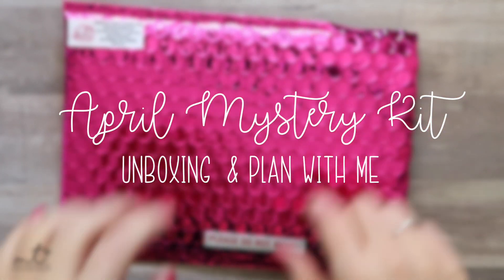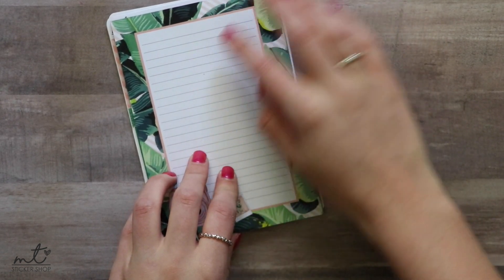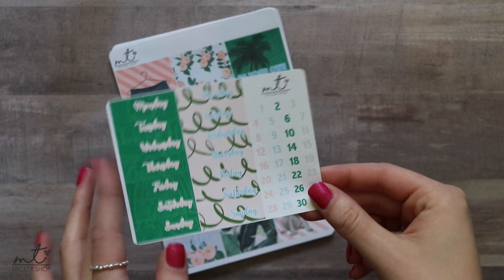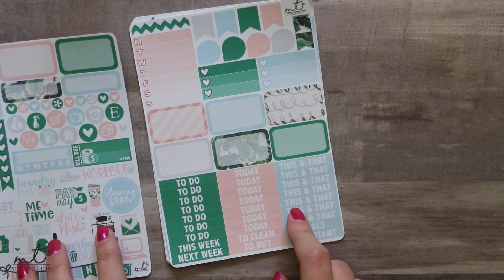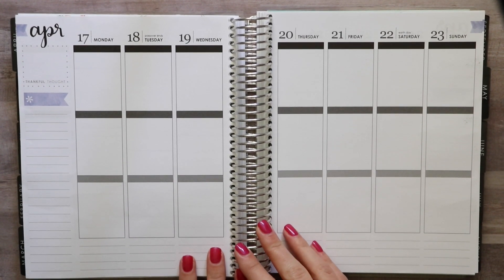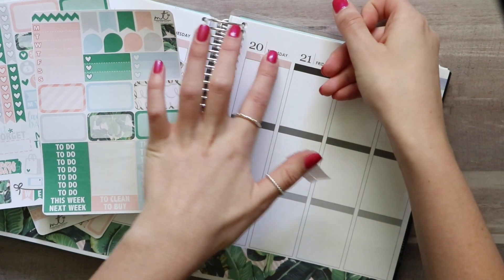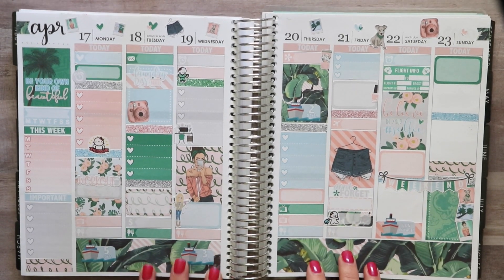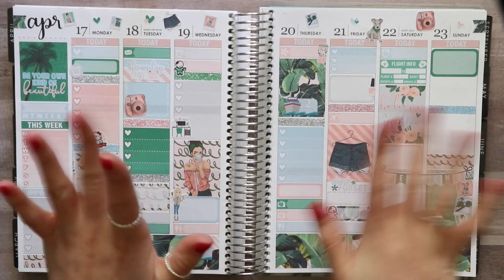April Mystery Kit || Unboxing & Plan With Me || MurdockTalks Sticker Shop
April Mystery Kit Unboxing and Plan With Me! Grab a cup of coffee for this once, as it's a long one! This was my first planner video EVER, so please bear with me while I learn & get the hang of planning while filming!

Mystery Kits are available on the 1st of every month, and are guaranteed to ship by the 15th.

PRICES:
· FULL Matte Vertical Kit = $30.50 CAD // $23.68 USD
· FULL Glossy Vertical Kit = $33.50 CAD // $26.00 USD
· FULL Matte Horizontal Kit = $26.50 CAD // $20.57 USD
· FULL Glossy Horizontal Kit = $29.50 CAD // $22.90 USD
· MINI Matte Vertical Kit = $18.50 CAD // $14.36 USD
· MINI Glossy Vertical Kit = $20.50 CAD // $15.90 USD

** Please note the USD prices may vary slightly due to changes in the exchange rates!